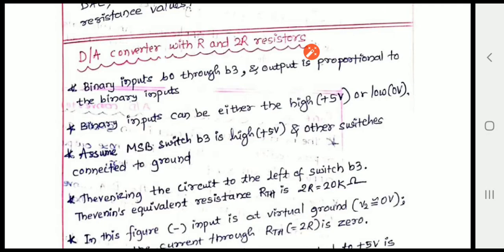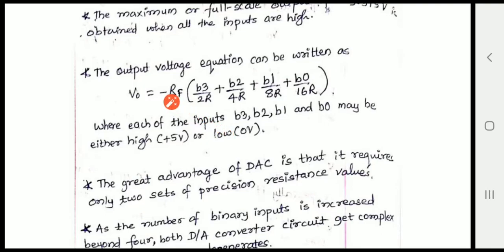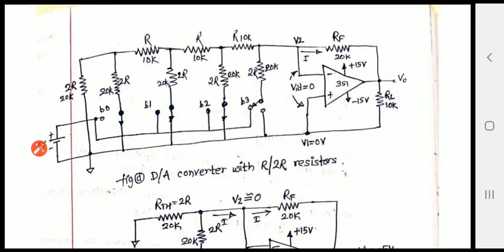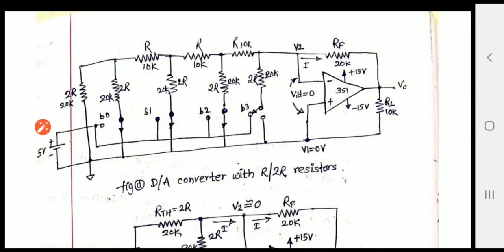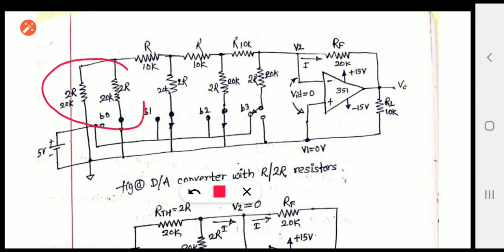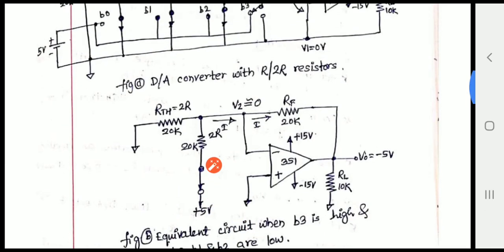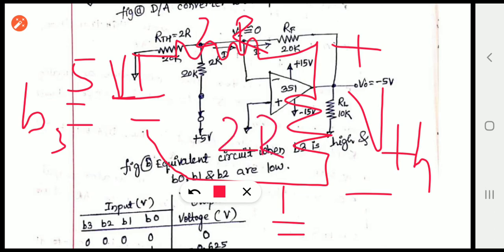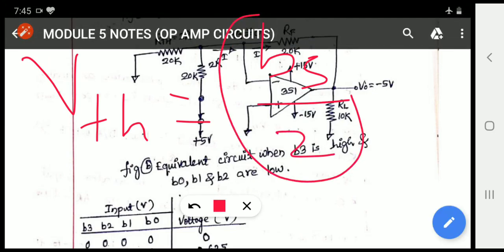DAC USING R TO 2R RESISTORS